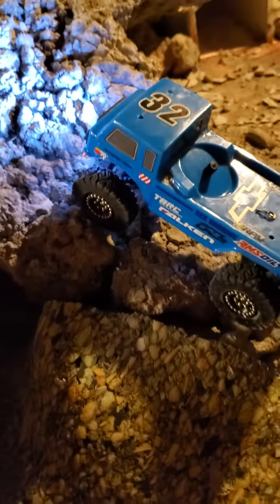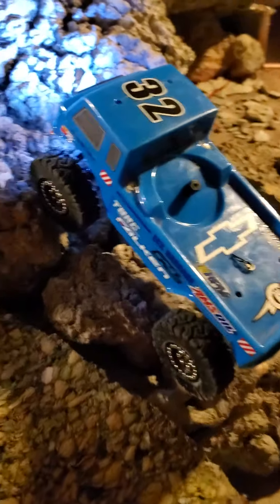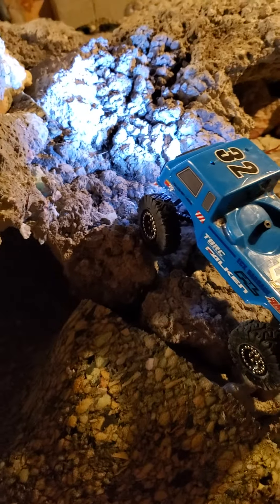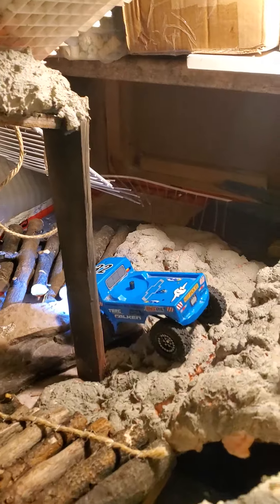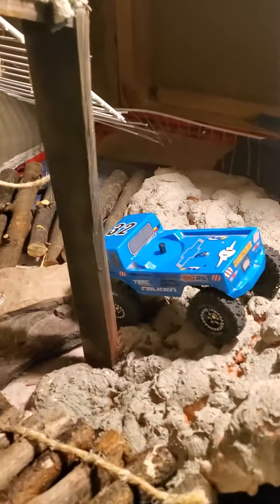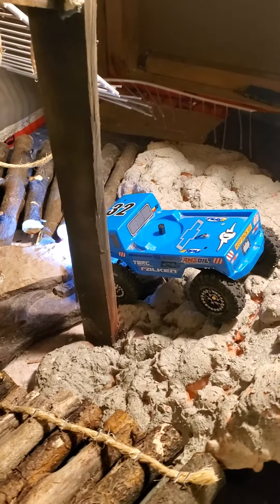SCX24 nano beast run